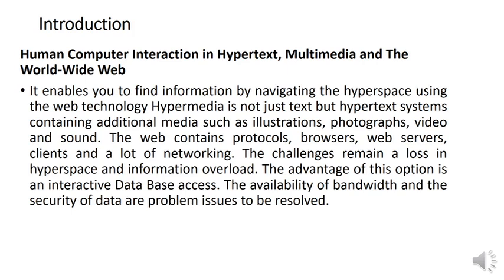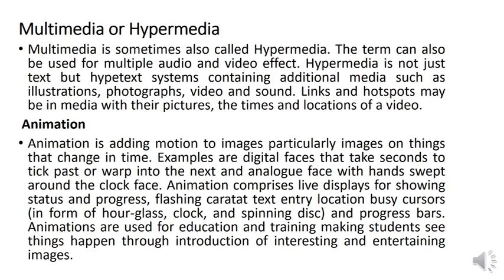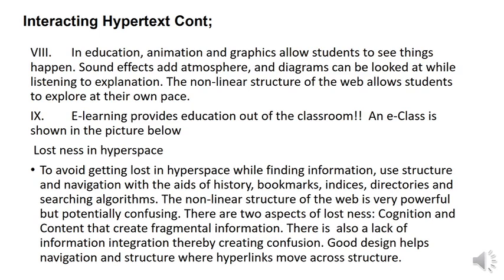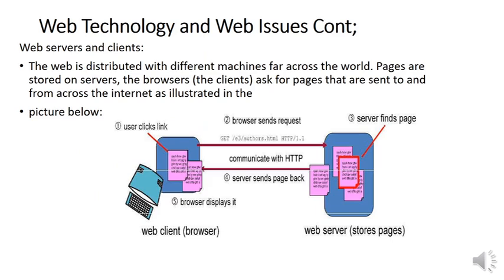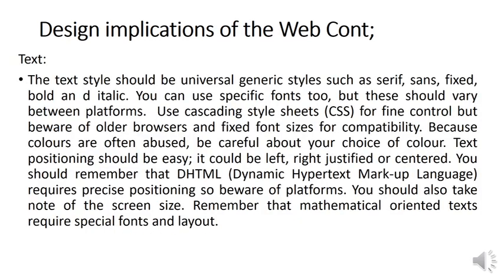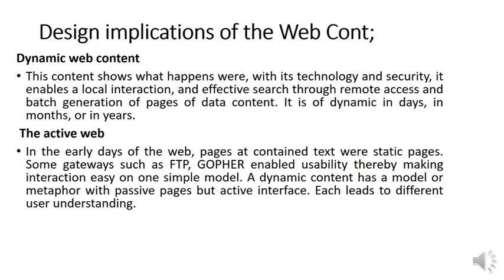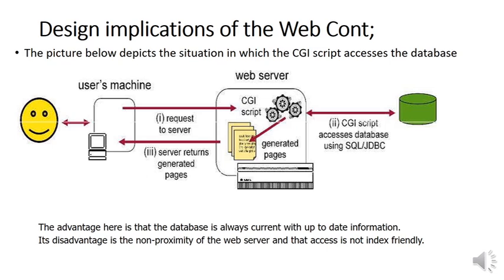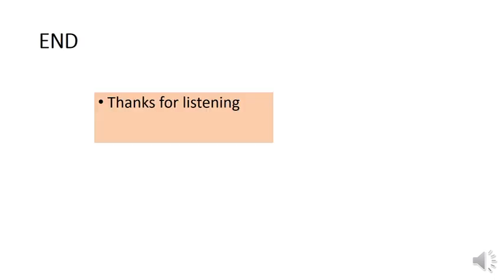Csc 206 Session 4 Unit 5(HCI in Hypertext, Multimedia and The World-Wide Web)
HCI in Hypertext, Multimedia and The World-Wide Web